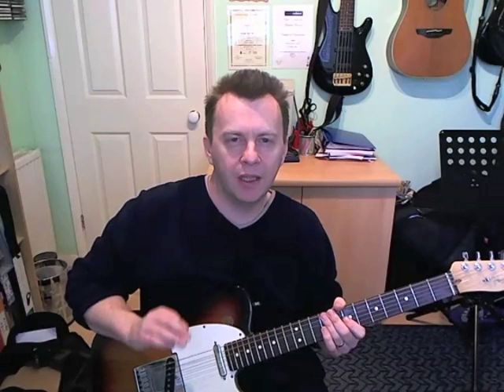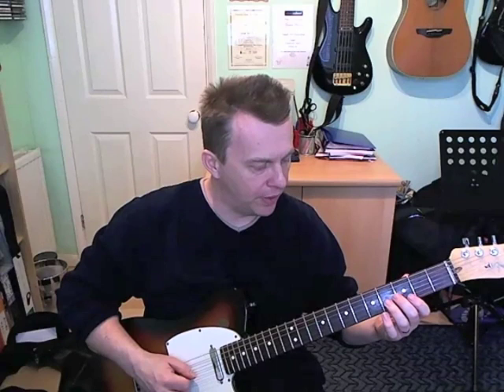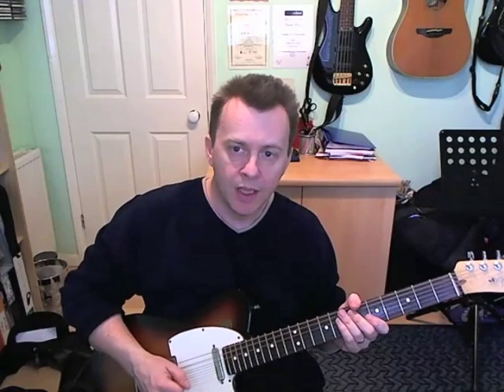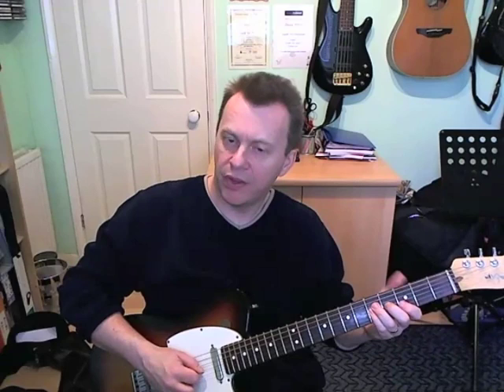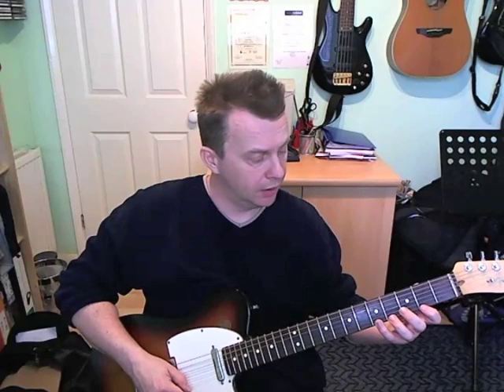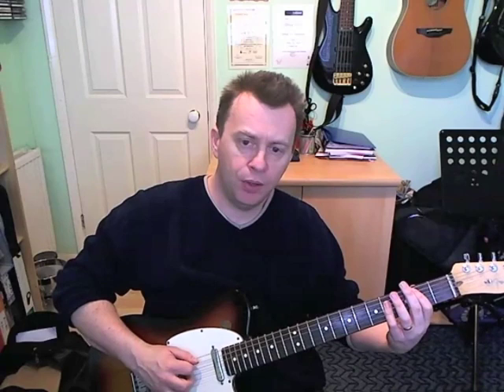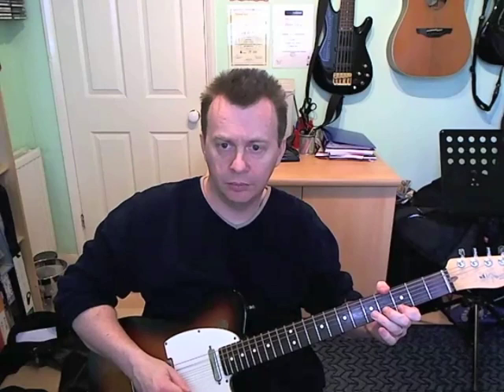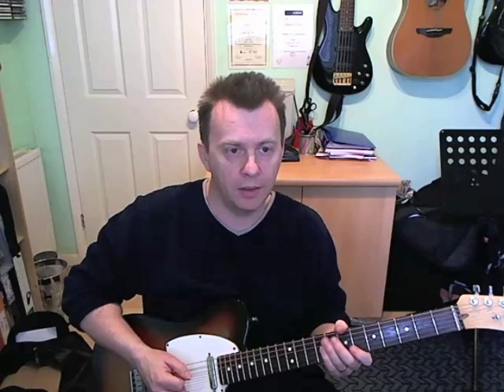Guitar Solo 08 - Lipstick On Your Collar - Connie Francis - Tutorial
I have recently started depping for a rock n' roll show called 'The Twist' in the UK. I normally would busk something like this but it is such a well constructed solo I felt I needed to learn it note for note. Enjoy!